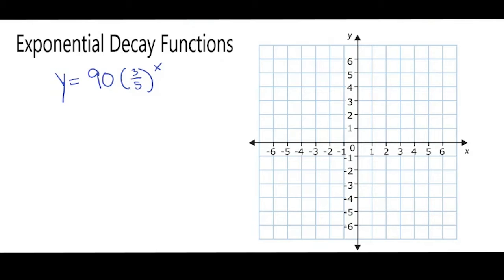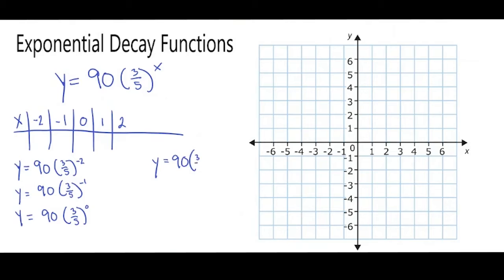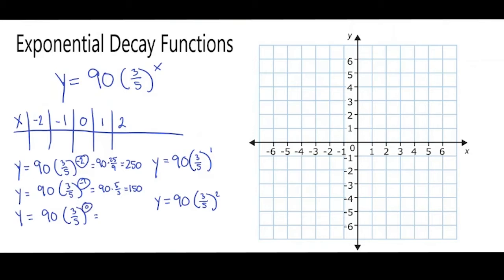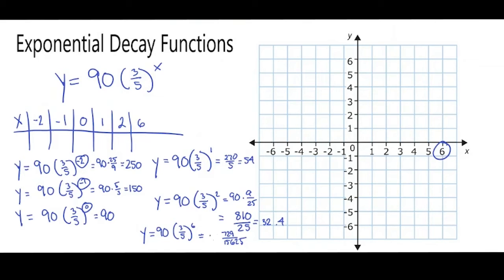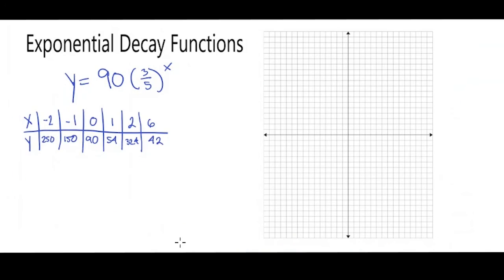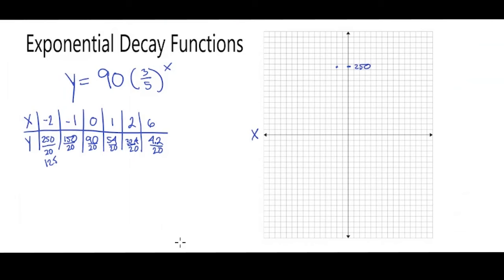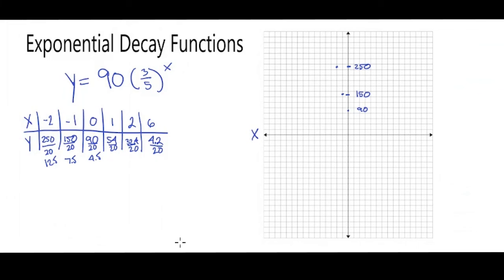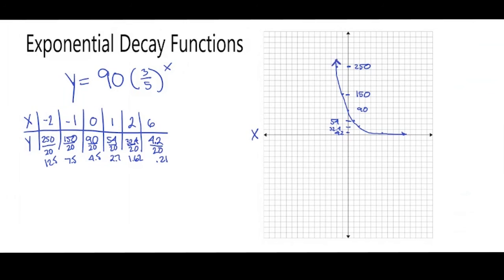Alg2 8•2 Graphing Exponential Decay Functions 4